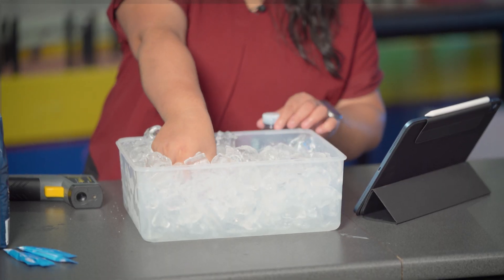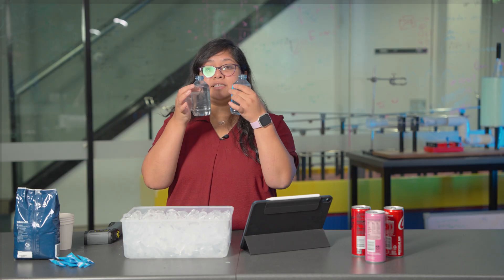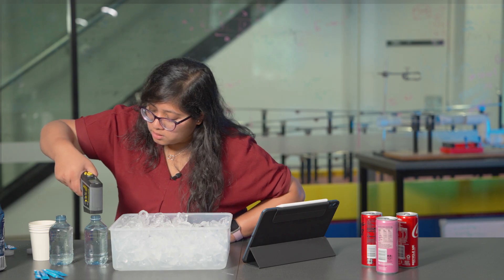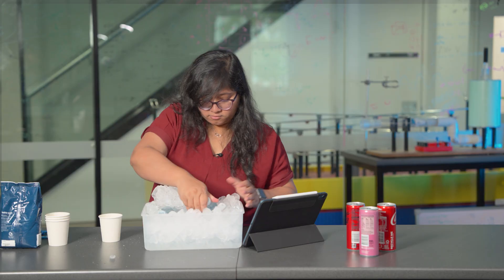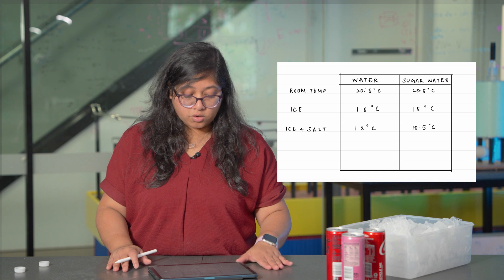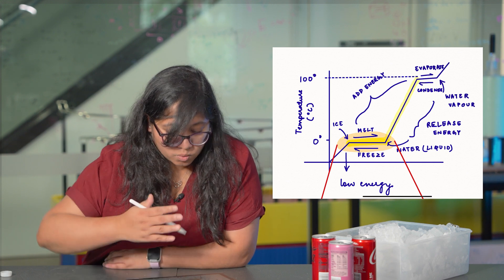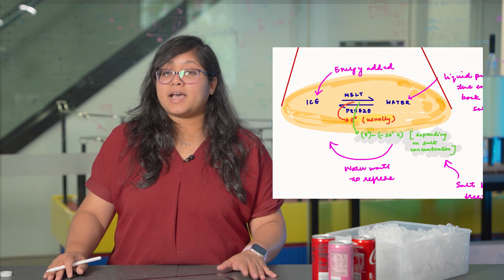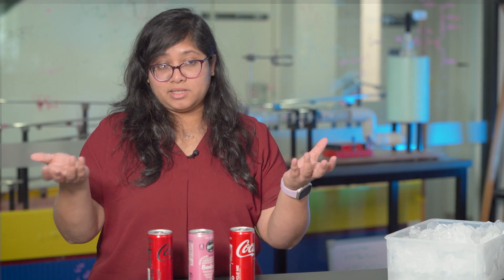How to chill a drink faster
Ever wondered how to chill your drinks faster? Anneshwa shows you how.

0:00 Intro
0:30 What you need
0:59 Safety
1:16 Experiment overview
1:48 Ice Treatment Part 1
3:54 Ice + Salt Treatment Part 2
6:04 Results
7:02 Behind the theory